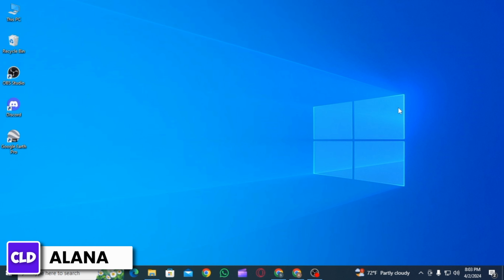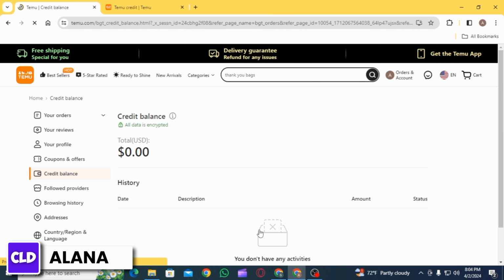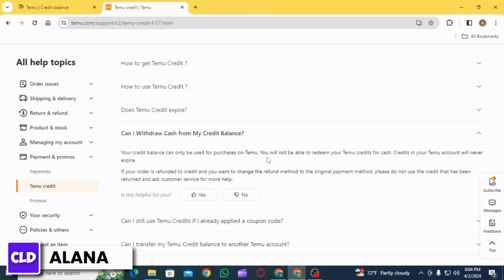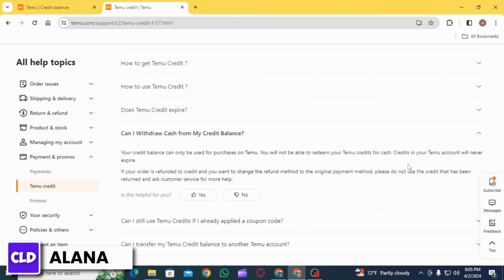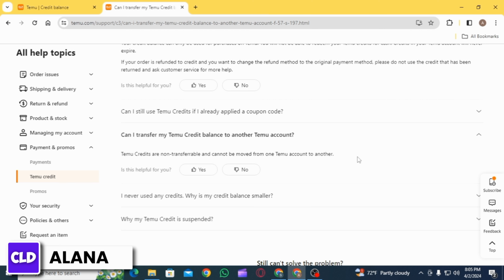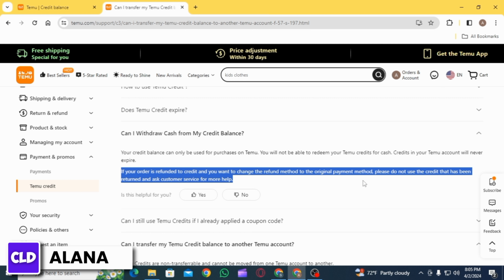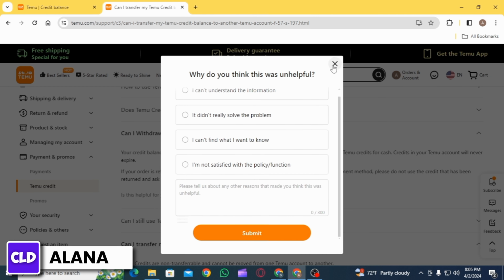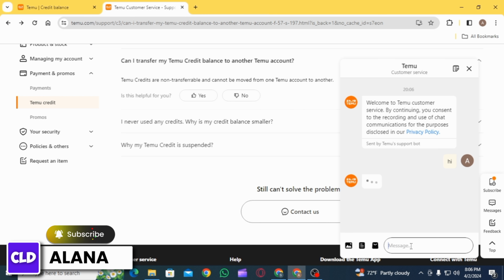How To Withdraw Funds From TEMU 2024 - New Update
Tutorial On How To Withdraw Funds From TEMU 2024 - New Update.

Welcome to Create Login And Delete! With Temu becoming a significant player in the online marketplace, understanding the financial aspects, including fund withdrawal, is essential. Whether you’re a seller or have earned credits on Temu, this 2024 guide will assist you in navigating the process of withdrawing funds. We’ll cover everything from the basics of fund withdrawal to specific methods like PayPal.

Let’s explore how you can access your funds on Temu!

🔑 Topics Covered:

1. **Can You Withdraw from Temu?**: This segment will clarify if it's possible to withdraw funds from Temu and under what conditions, providing you with a clear understanding of Temu's financial policies.

2. **How Do I Cash Out My Temu Credits?**: Detailed instructions on how to convert your Temu credits into cash, explaining each step of the process for a hassle-free experience.

3. **How Do I Convert Temu Credit to PayPal?**: Guidance on whether and how you can transfer your Temu credits to your PayPal account, offering an alternative withdrawal method.

🕒 Timestamps for Easy Navigation:

0:00 - Introduction
0:30 - Steps To Withdraw Funds From TEMU|

This guide is perfect for anyone looking to utilize their earnings or credits on Temu effectively. Any questions or need additional help?